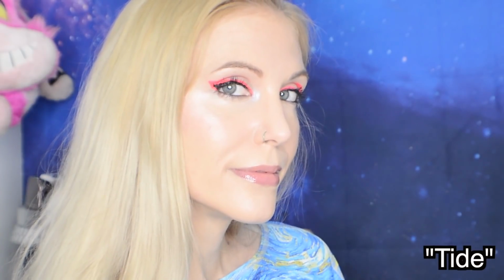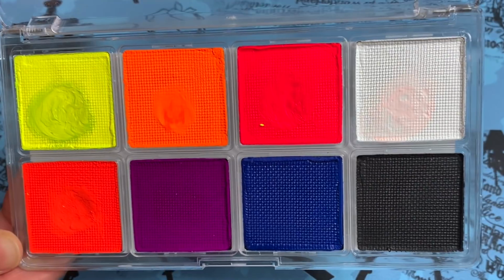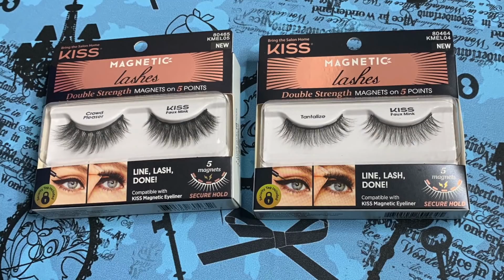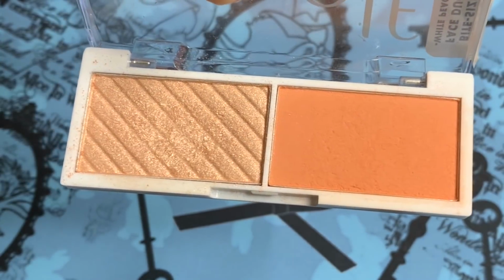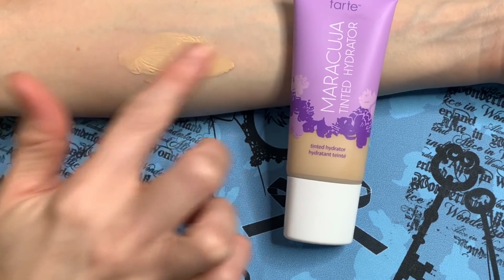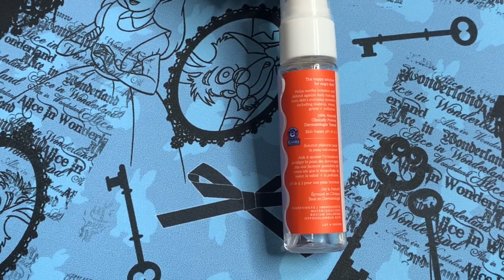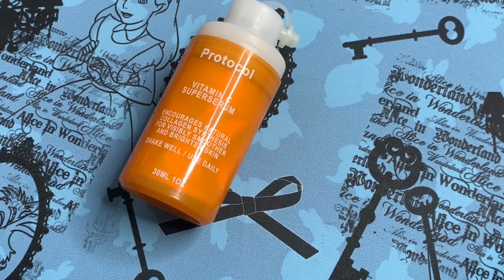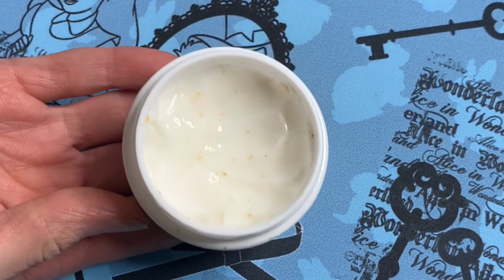HUGE Review Style Haul! Sephora Sale, iHerb, Drugstore Makeup & More! 😍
All Timestamps Below!

General: @1:02 makeup haul @24:05 skincare haul

💖 MAKEUP 💖

1:02 Repurchases
🔸Maybelline Hyper Easy Eyeliner
🔸Maybelline Snapscara Mascara
🔸Juno Moonshine Primer

2:29 Lip Balm/Gloss
🔹L'Oreal Color Riche Plump & Shine
🔹Maybelline Lifter Gloss
🔹Becca Hydra Light Lip Balm
🔹Covergirl Clean Fresh Tinted Lip Oil
🔹Beauty Bakerie Lip Whip Gloss
🔹Beauty Bakerie Sugar Lip Scrub

8:24 Palettes (Midas Cosmetics)

12:24 Eyes (Drugstore)
🔹Kiss Magnetic Faux Mink Lashes
🔹Maybelline Master Precise Eyeliner
🔹Milani The Violet One Lash Primer
🔹Wet n Wild Edit Smoke Signals

16:39 Face (Drugstore)
🔸Elf Retro Paradise Primer Glow Oil*
🔸Elf Bite Size Face Duo

19:32 Concealer
🔹Uoma Beauty Stay Woke Concealer
🔹Tarte Hydrocealer Concealer

20:56 Foundation
🔸Tarte Maracuja Tinted Hydrator
🔸Ilia True Skin Serum Foundation
🔸Rare Beauty Liquid Touch Weightless Foundation

💖 SKINCARE 💖

24:05 Repurchases
🔹Tula Purifying Face Cleanser
🔹Dennis Gross Alpha Beta Peel Pads

25:44 Tower 28 Daily Rescue Facial Spray

(i think i forgot to mention! those two were my Sephora VIB sale haul...can't be mad about spending $80 for $162 worth of products D: )

27:14 The Butters Hygienics* - (Code: ALICE for 5% off!)

29:25 Protocol Vitamin C Superserum* - (SUMMERGLOW10: Free gift and 10% off of purchase, ends 9/22)

31:55 Tatcha The Silk Peony Eye Cream

33:02 Physicians Formula Gold Moisturizer

34:25 iHerb
🔸Pca Skin BPO 5% Cleanser
🔸Pyunkang Yul Essence Toner
🔸Pyunkang Yul Balancing Gel

38:05 ThinkSport SPF*

This Makeup Look: Ilia Foundation (Sable), Uoma Concealer (T0.75N White Pearl), Elf Bite Size Face Palette (White Peach), Midas High Times Palette, Maybelline Master Precise Liner, Kiss Magnetic Lashes (Tantalize), Beauty Bakerie Lip Whip Gloss in Holy Cannoli (over TF Gingerbread Man, plz suggest dupes!)

About Me:
Dry/Acne-Prone Skin
Best matches: Koh Gen Do 213/Urban Decay 30CG/Smashbox 1.05/Catrice HD 030/Pur Love Your Selfie LG6/Bite L25/Uoma Stay Woke Fair Lady T1N/Rare Beauty 170W

I film on a Nikon D3200 (no filters)